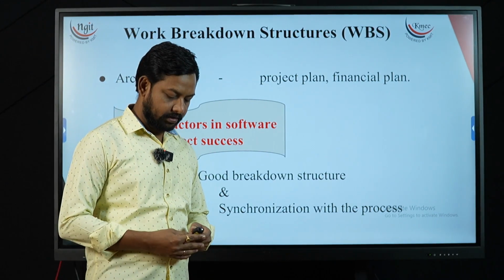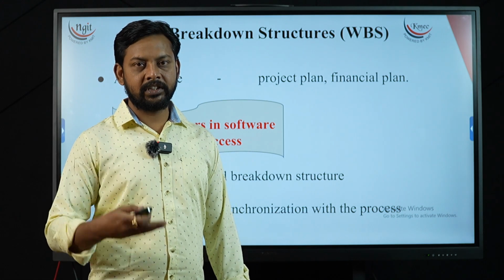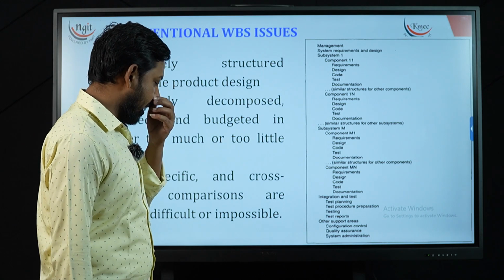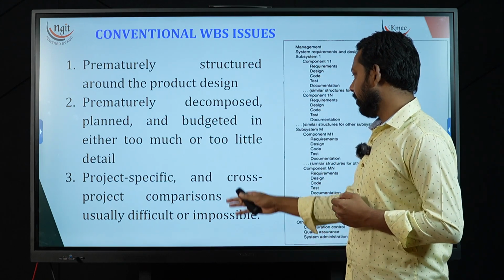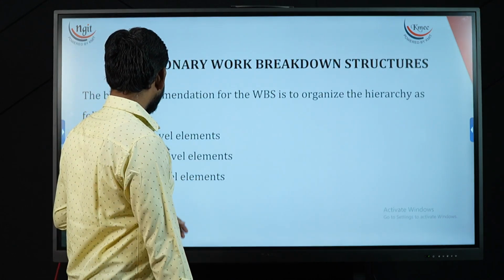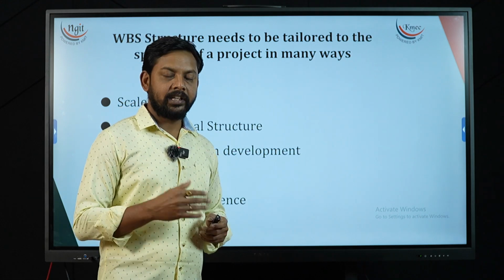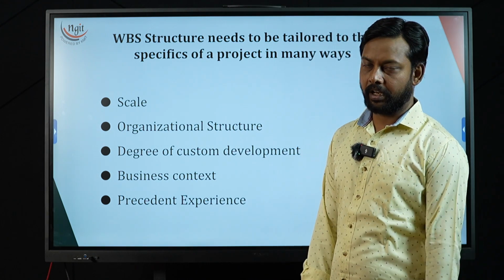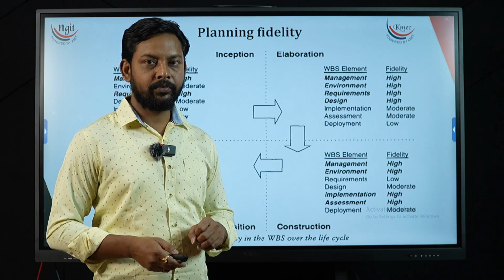3.3 Work Breakdown Structures